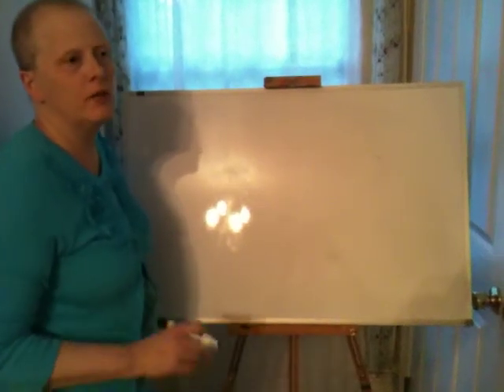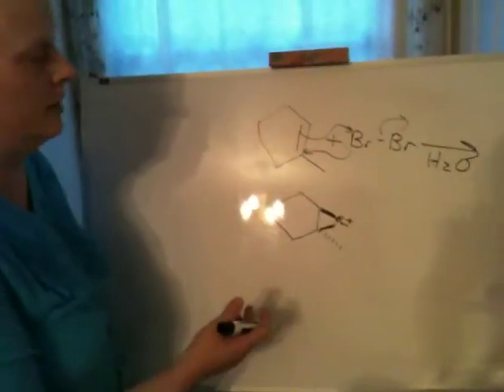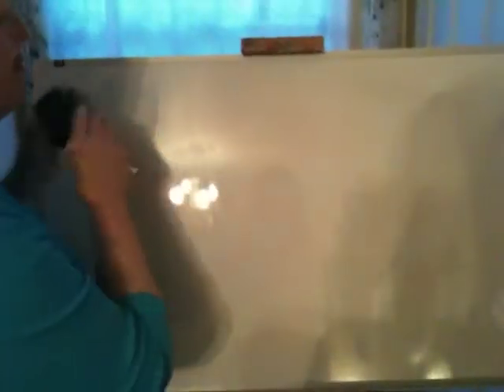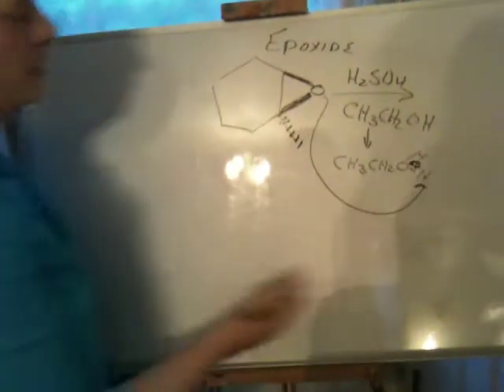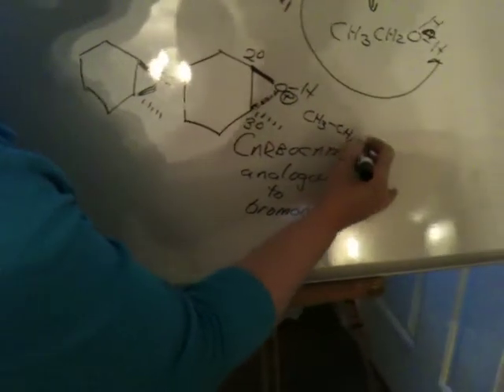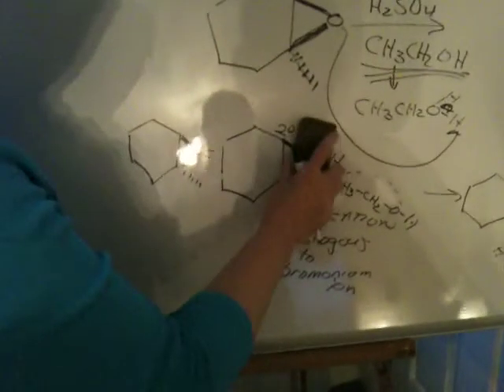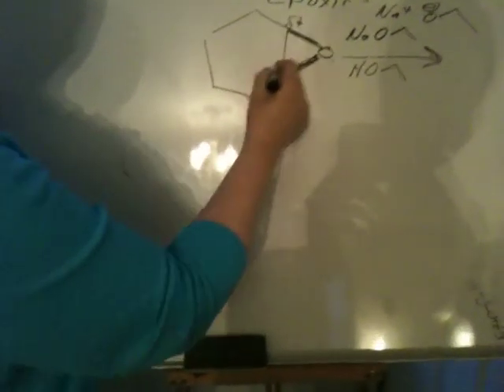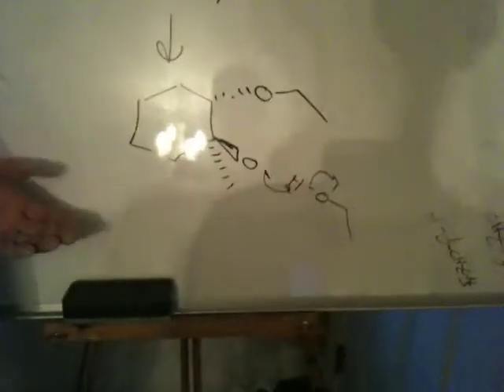Video Boost Chem 212 opening of epoxides Bryn Mawr College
A Video on epoxide opening in acid and base as described by Dr. Nerz at Bryn Mawr College